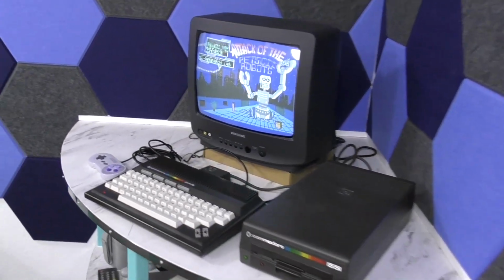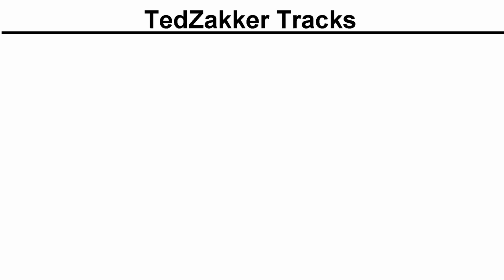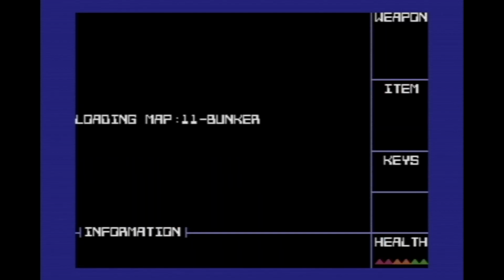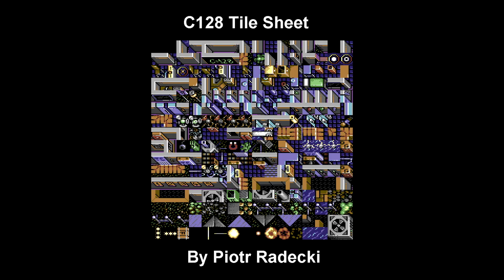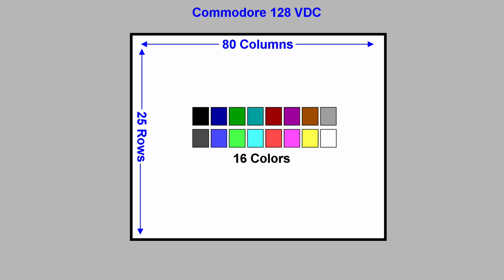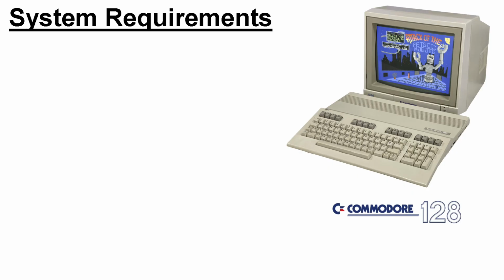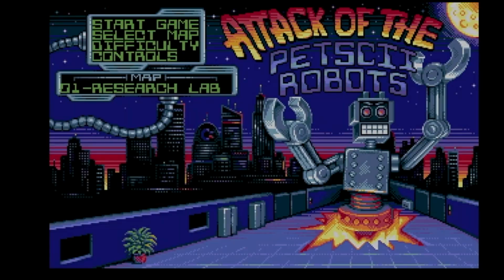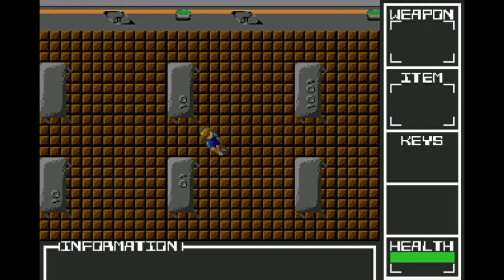Petscii Robots invade the C128, Amiga, NES and more!